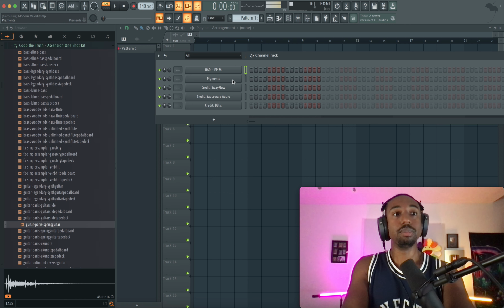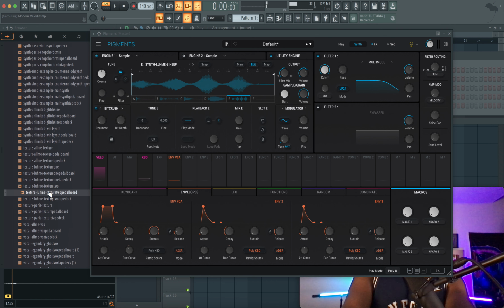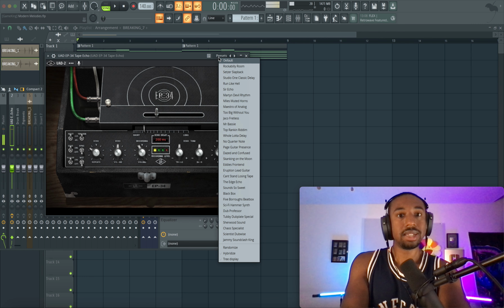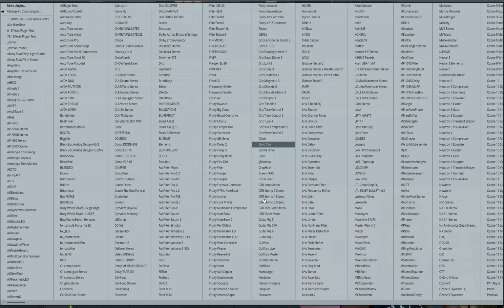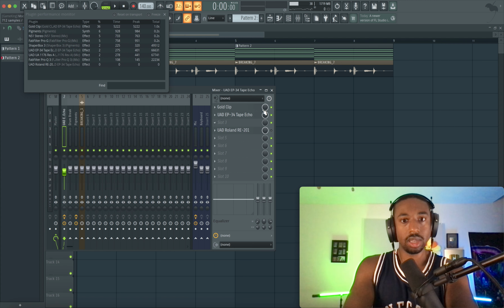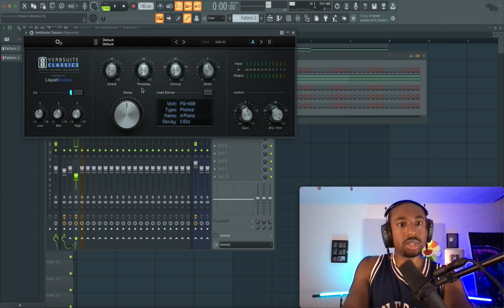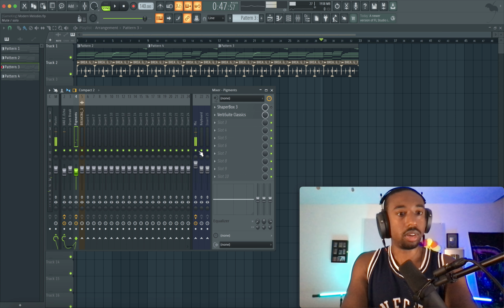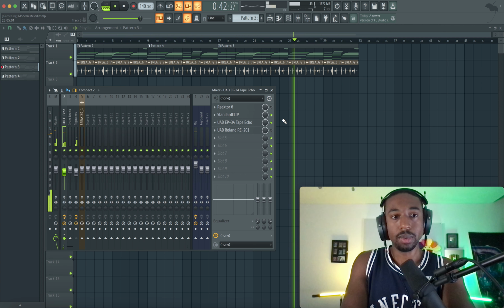ULTIMATE MELODY SAUCE MASTERCLASS pt.1 (Multi-Keys)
60 Music Production Courses for FREE